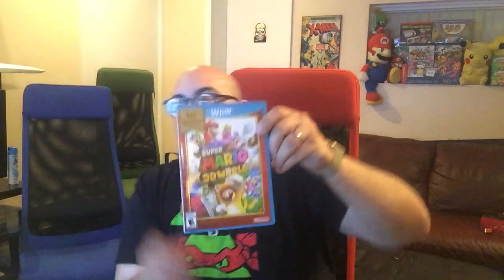Top five games for Wii U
Here i talk about my top 5 Wii u games!!! Check it out and let me know which games i missed!